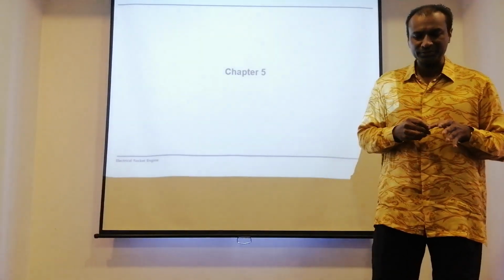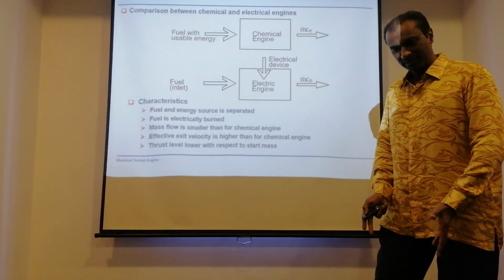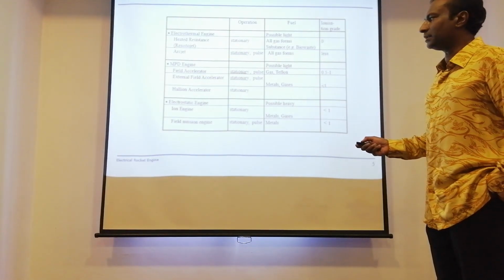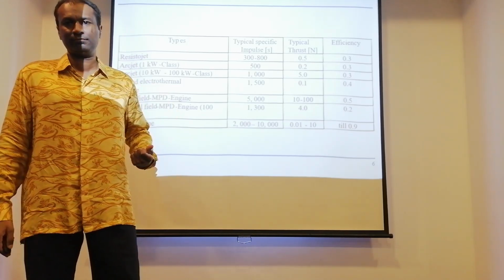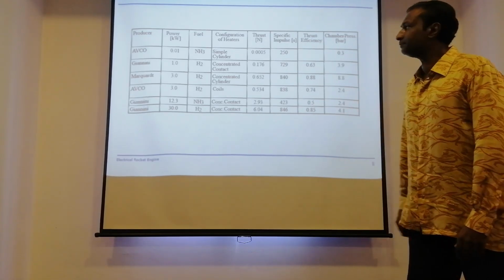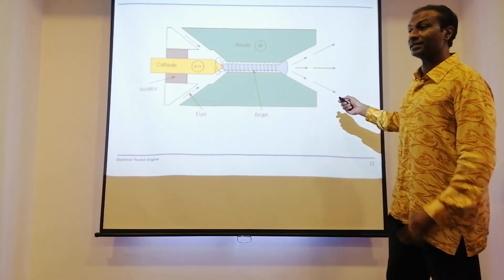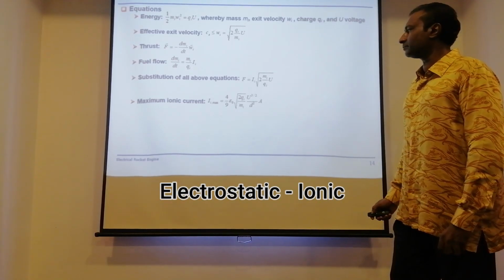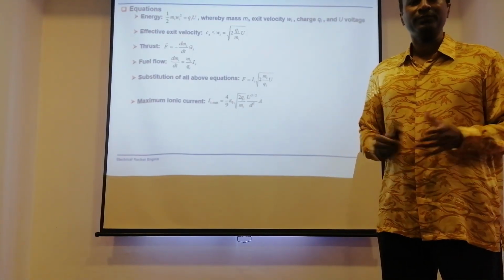Chapter 5: Electric rocket engine